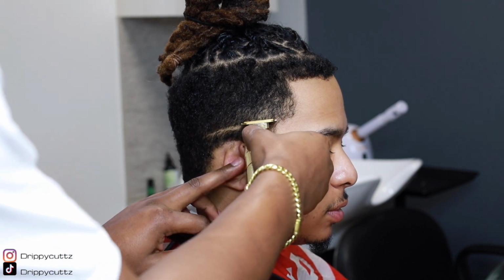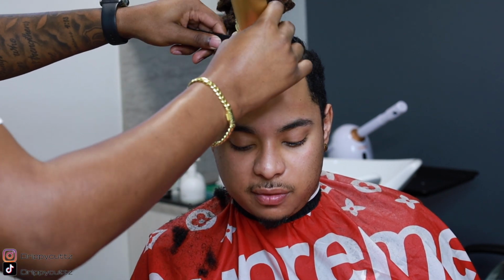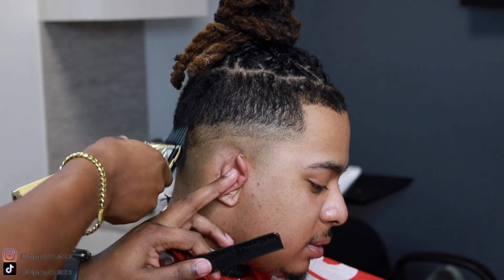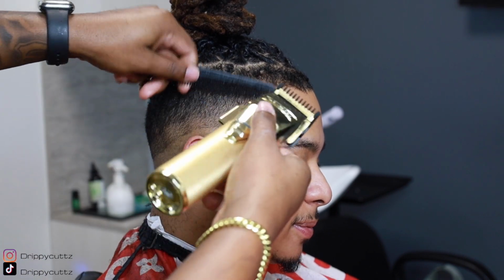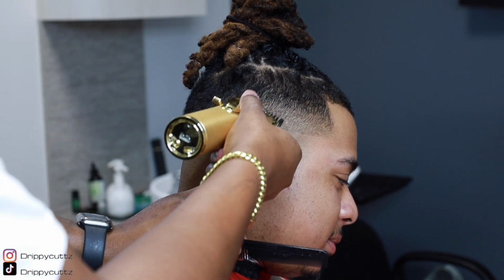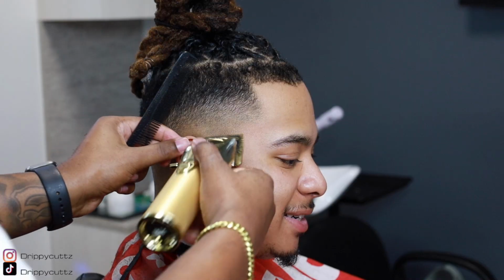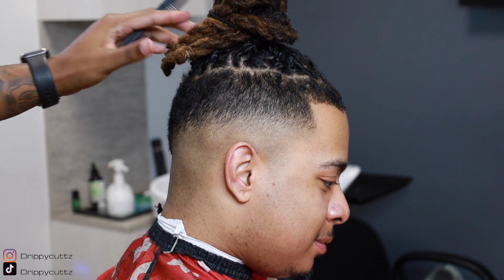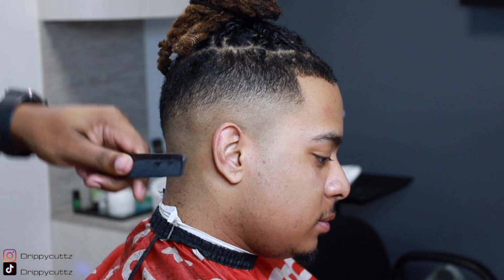MID FADE WITH DREADS| TRANSFORMATIONAL MENS HAIRCUT TUTORIAL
MID FADE WITH DREADS
MID FADE WITH LOCS
MID FADE WITH TWIST
"MARTEZE- THE RETURN" -BEAT